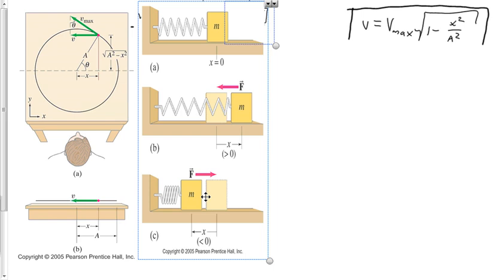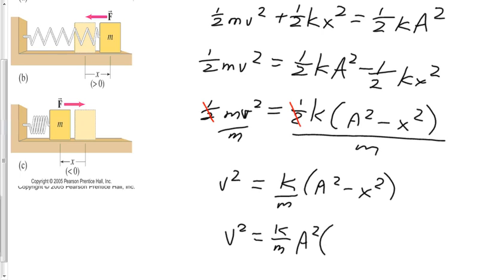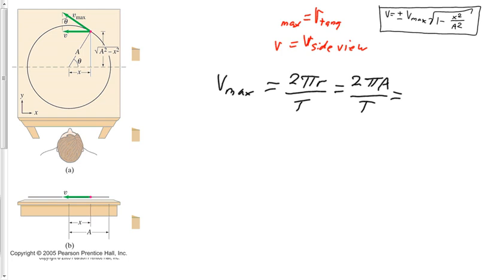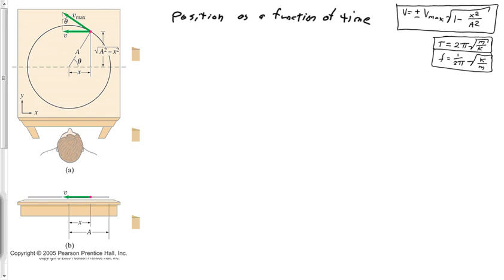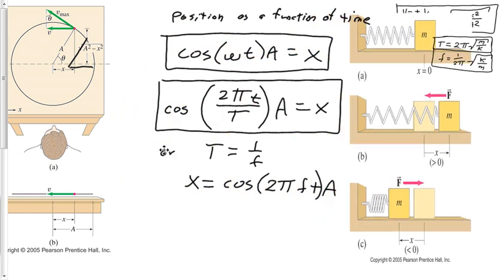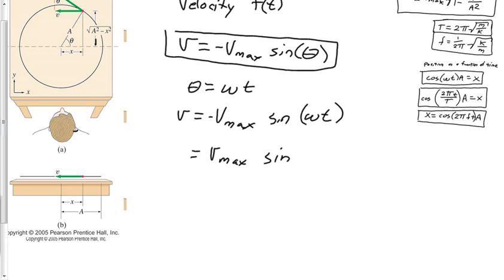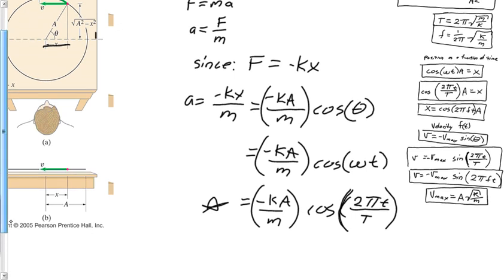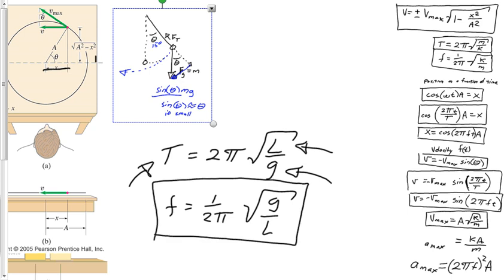AP Physics 1 ch 11 Simple Harmonic Motion FULL VIDEO